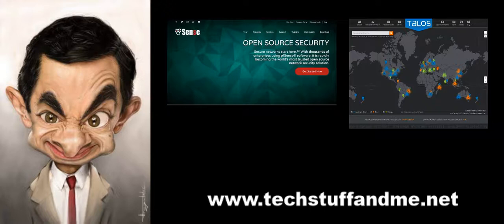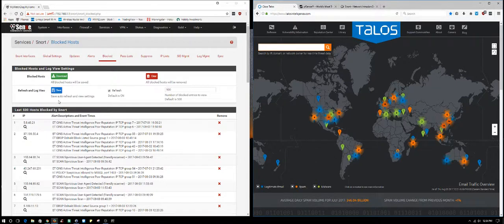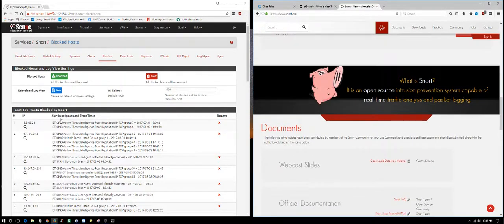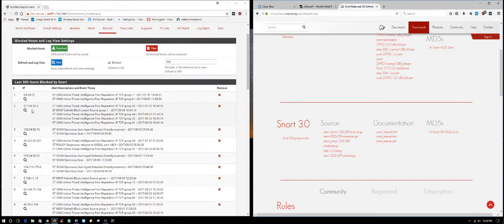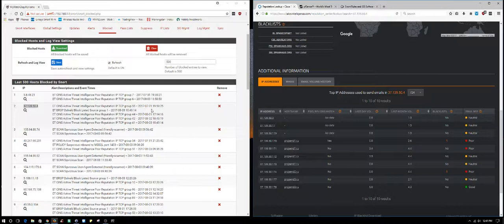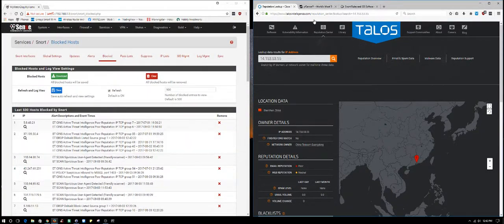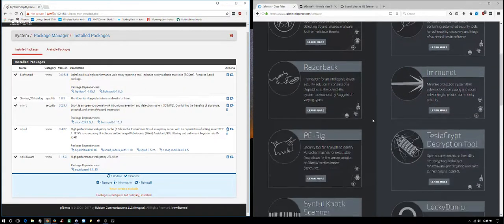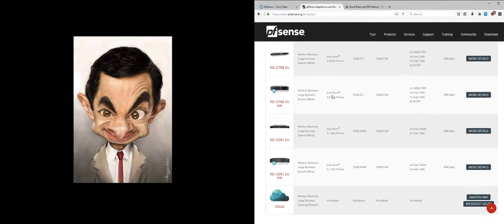Pfsense - Snort and Talos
Vlog about my Pfsense setup, looking at some IP address being blocked and why... Knowing why you need one and more...